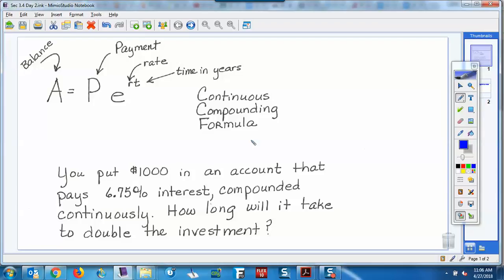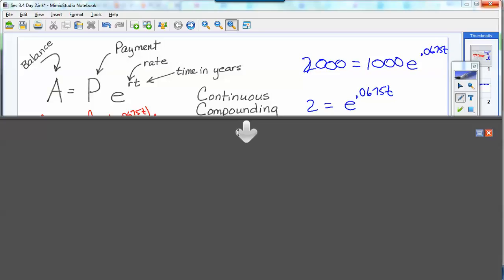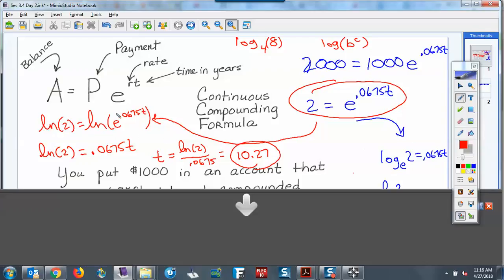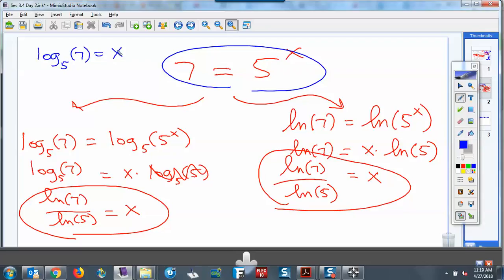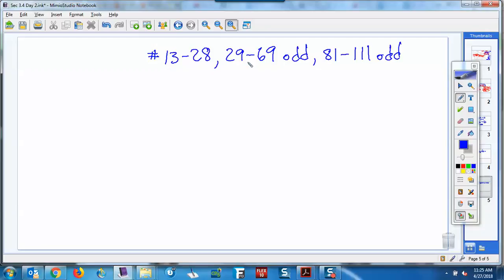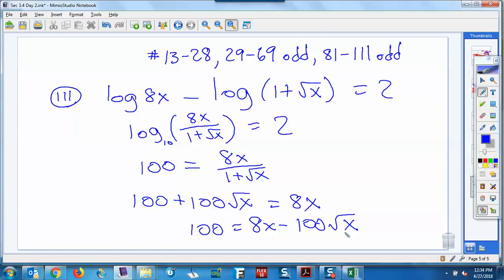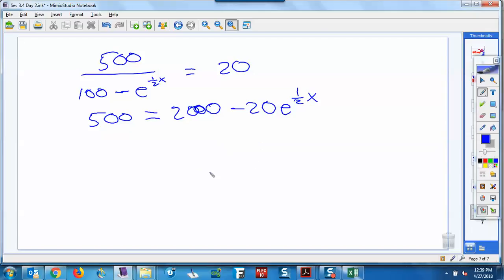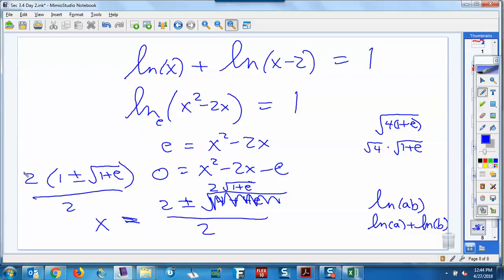Apr. 27 HAM Video